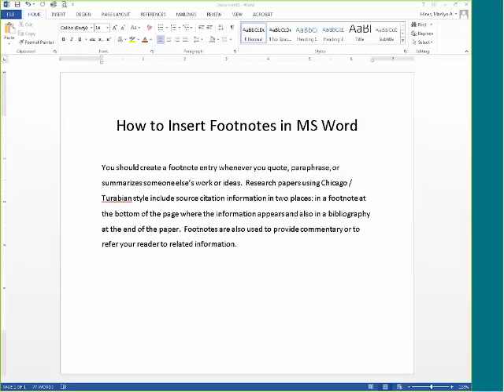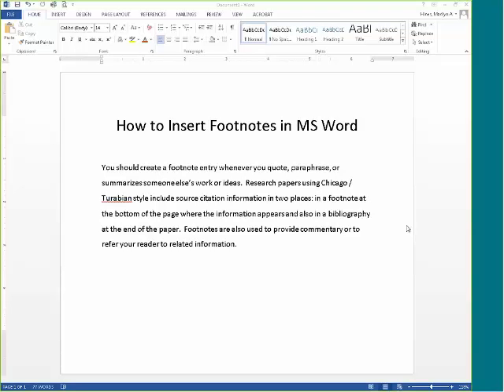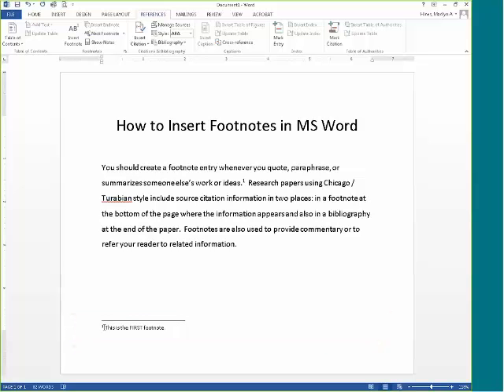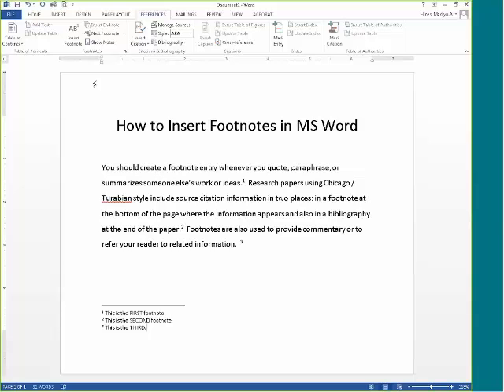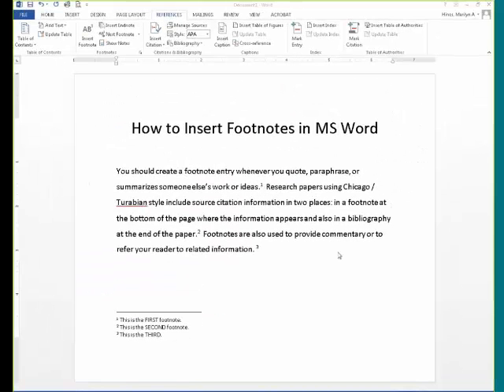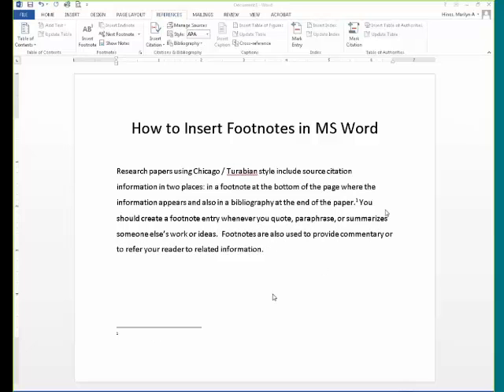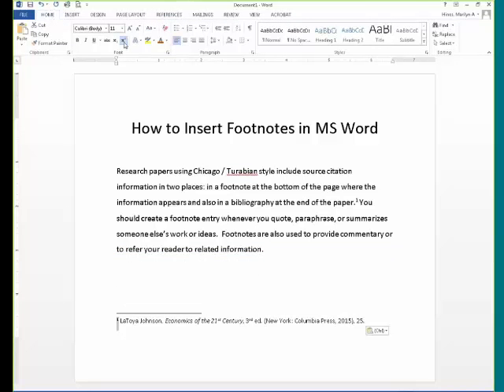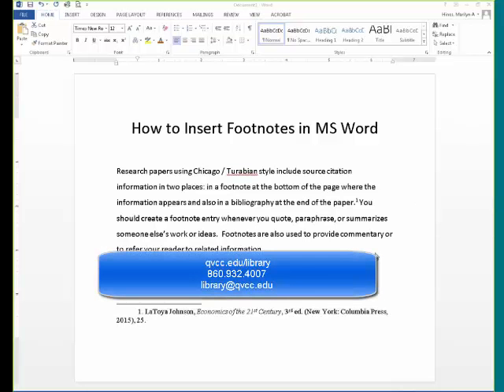How to Insert Footnotes in MSWord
Step-by-step guide to inserting, editing, moving and deleting footnotes using MS Word 2016, 2013, 2010 or 2007.